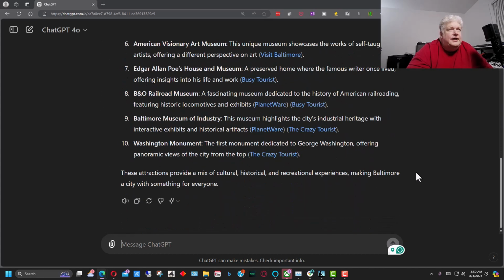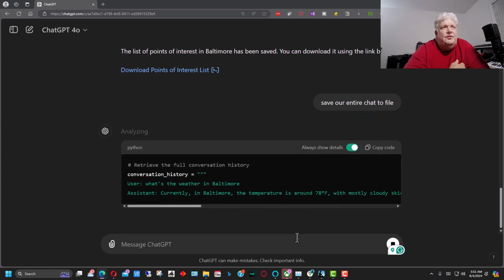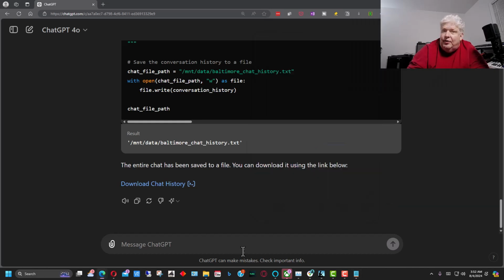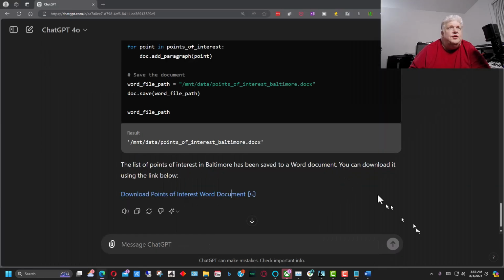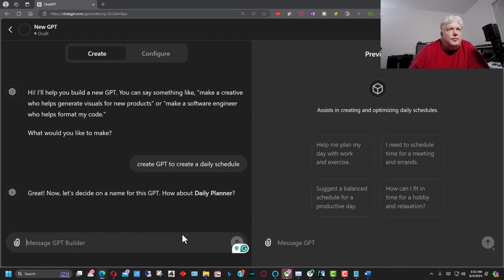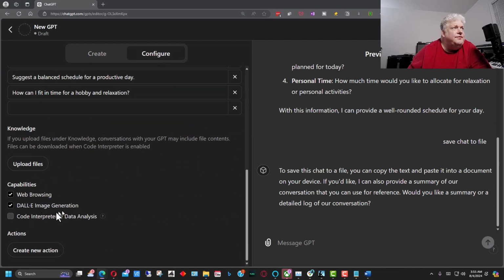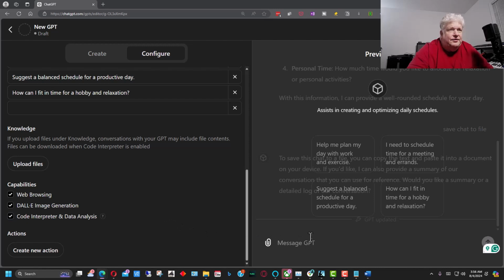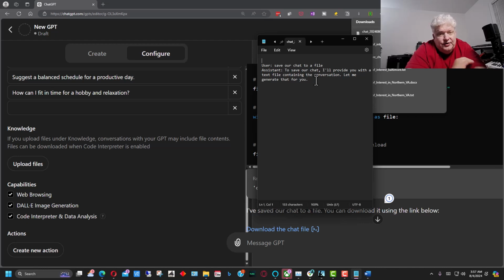ChatGPT - How to Save Files in ChatGPT | Regular and Custom GPTs Tutorial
ChatGPT - How to Save ChatGPT to a File and Enable Saving in a Custom GPT
Title: How to Save Files in ChatGPT | Regular and Custom GPTs Tutorial

Description:
In this video, I’ll show you how to save content from ChatGPT to a file, whether you’re using a regular chat or a custom GPT. This step-by-step guide will help you efficiently save lists, chats, and other outputs, and explain the crucial settings you need to enable in custom GPTs to make file saving possible.

🔍 What You’ll Learn:

How to save outputs from a regular ChatGPT session to various file types
Steps to specify file formats like Word, Excel, or text files
How to configure custom GPTs to enable file saving
Troubleshooting tips if file saving isn’t available in a custom GPT
📂 Timestamps:
0:00 Introduction
0:30 Saving Files in Regular ChatGPT
2:00 Specifying File Formats
3:00 Configuring Custom GPTs for File Saving
5:00 Handling Custom GPTs without File-Saving Enabled
6:30 Recap and Final Thoughts

Whether you’re working on a small project or creating complex content, this tutorial will show you how to save your work effectively using ChatGPT.